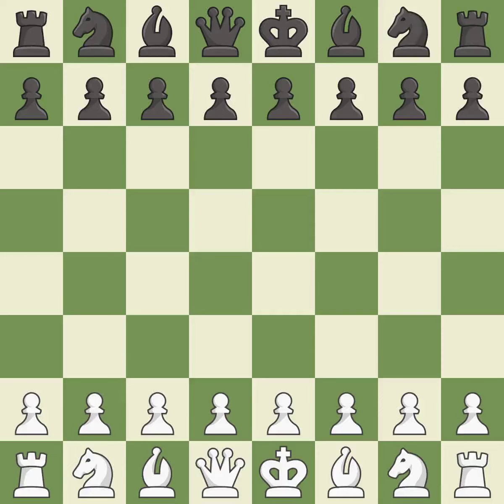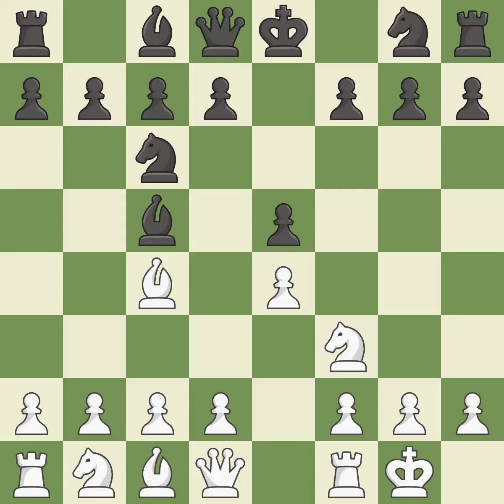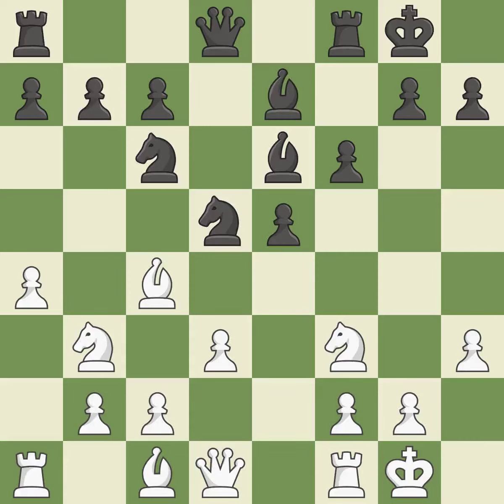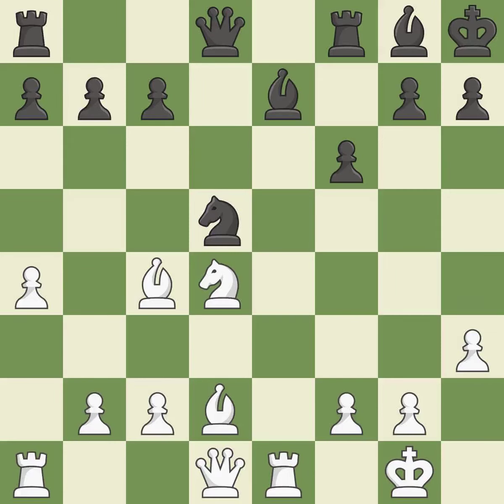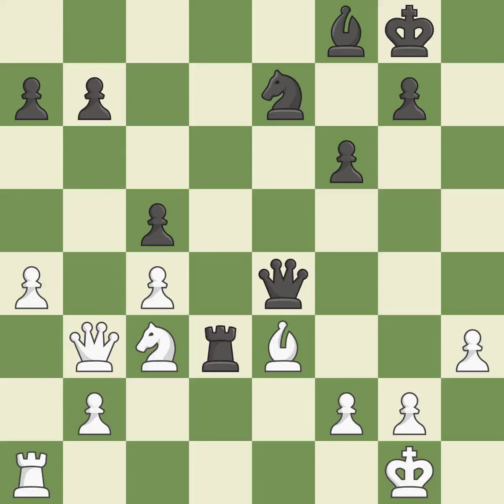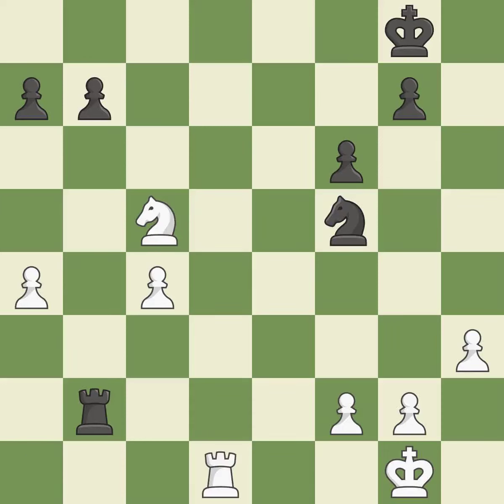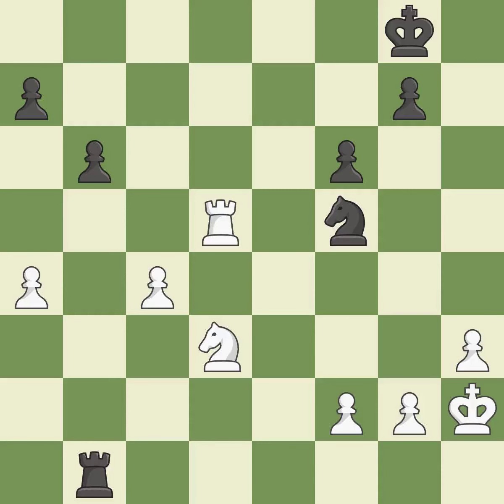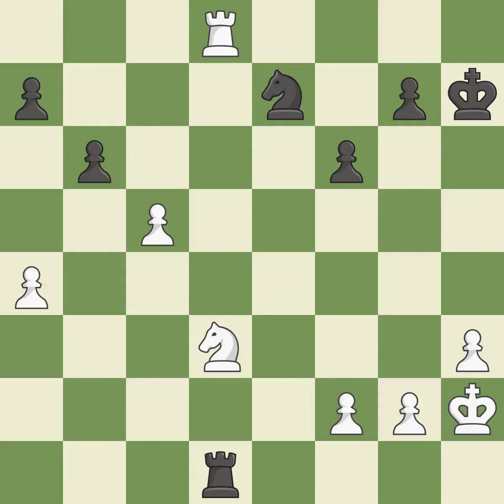White Carlsen, M., Black Karjakin, Sergey,Giuoco Piano Game: 4.O-O Nf6, Event GCT Rapid Paris 2017,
Giuoco Piano Game: 4.O-O Nf6, Event GCT Rapid Paris 2017, Site Paris FRA, Date 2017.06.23, Round 7.3, White Carlsen, M., Black Karjakin, Sergey, Result 1/2-1/2, ECO C50, WhiteElo 2832, BlackElo 2781, PlyCount 132, EventDate 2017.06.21, EventType tourn (rapid), EventRounds 9, EventCountry FRA, EventCategory 22